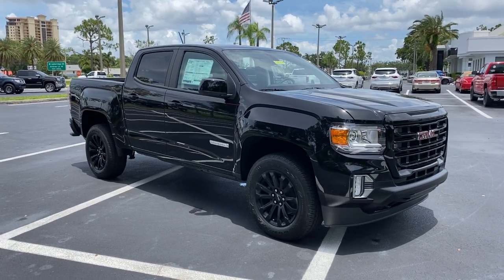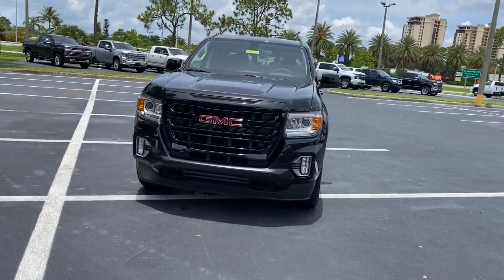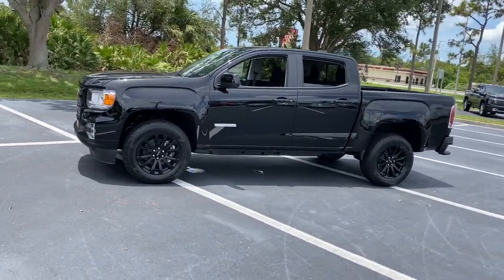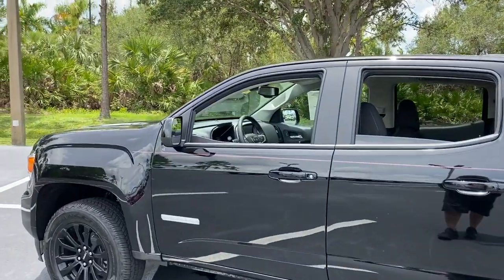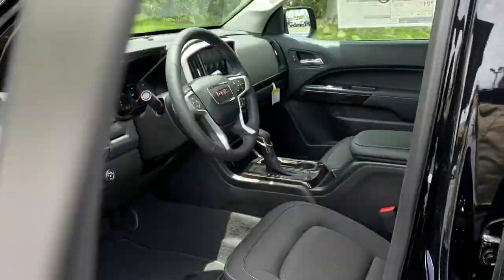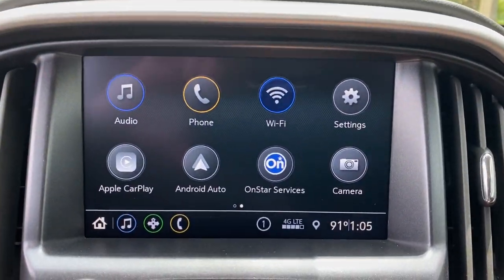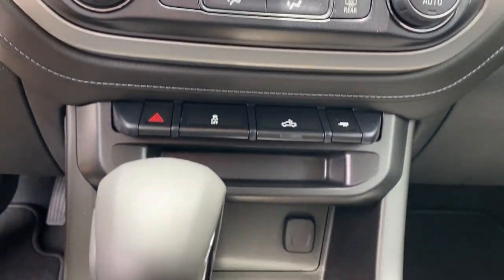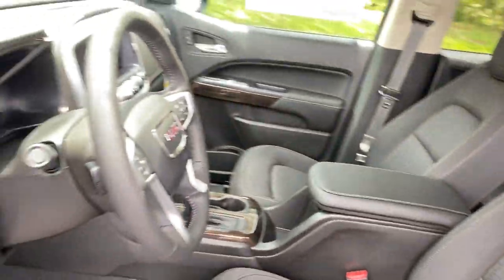2022 GMC Canyon Cape Coral, Estero, Bonita Springs, Naples, Fort Myers T22534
Onyx Black New 2022 GMC Canyon available in Fort Meyers, Florida at Dixie Buick, GMC.  Servicing the Cape Coral, Estero, Bonita Springs, Naples, Fort Myers, FL area.